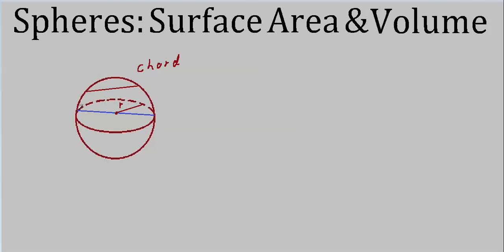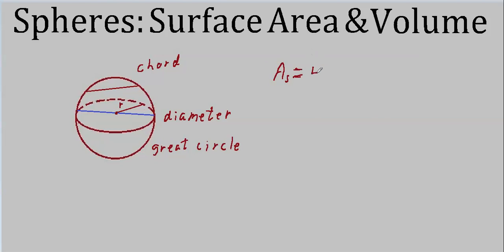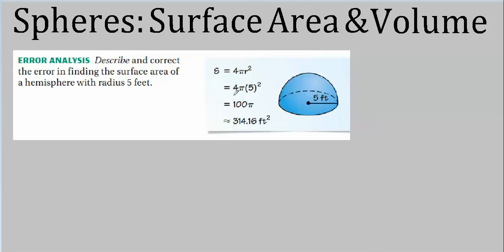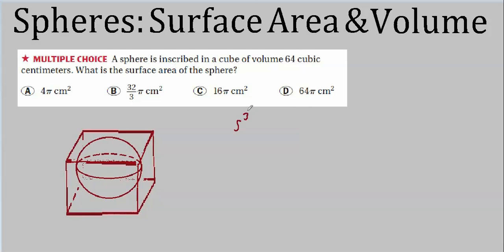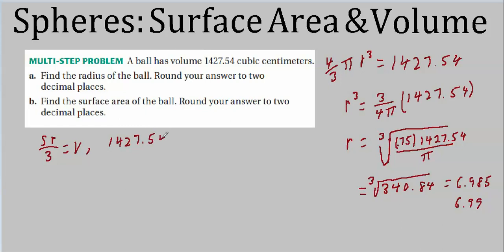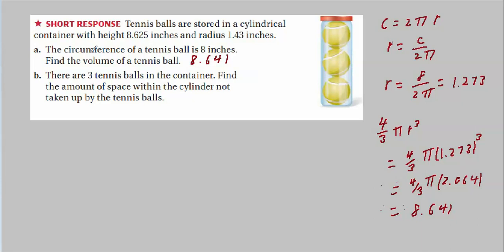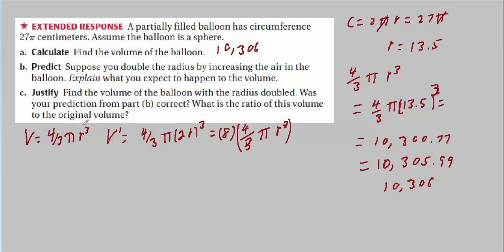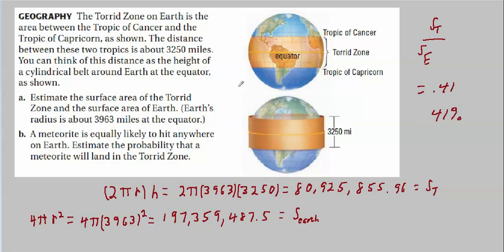ch12-6 Surface Area and Volume of Spheres